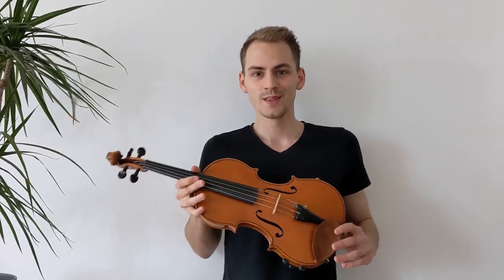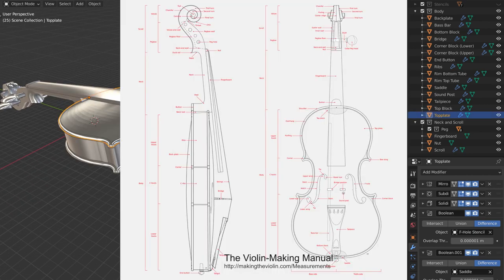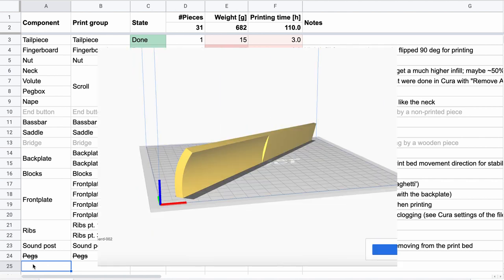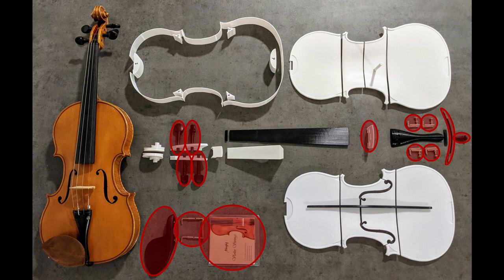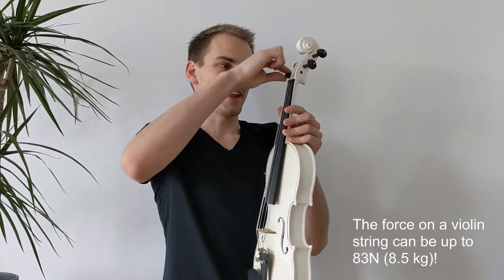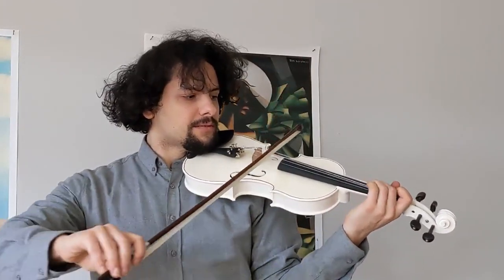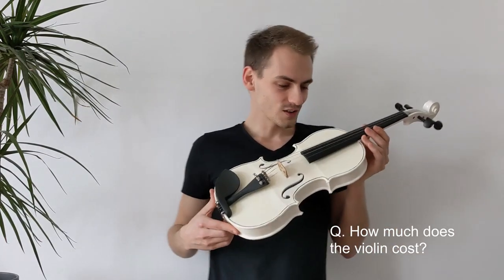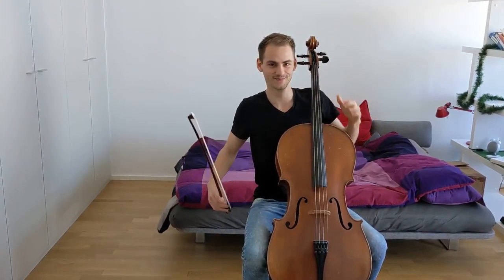3D-Printed Violin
This video is about a recent project of mine in which I printed an acoustic violin with a 3d-printer. Here are some links:

0:00 Introduction
0:52 Modeling in Blender
1:42 Slicing
2:24 Printing, assembly, and painting
4:35 Sound test
5:16 FAQ and closing remarks

Date: January to March 2021